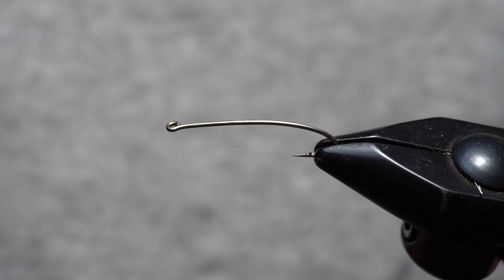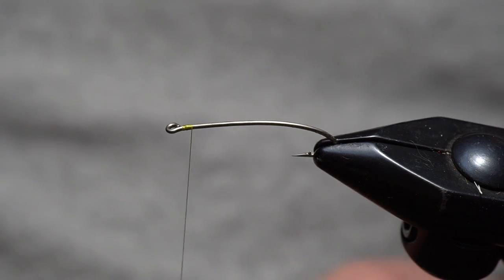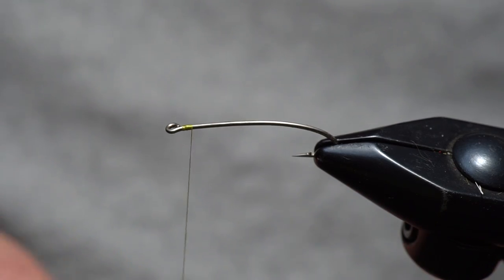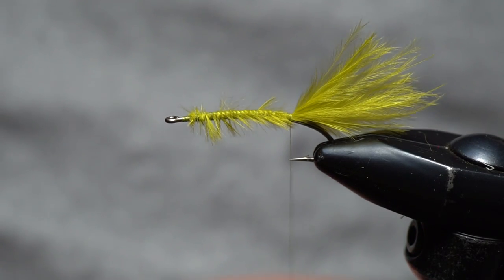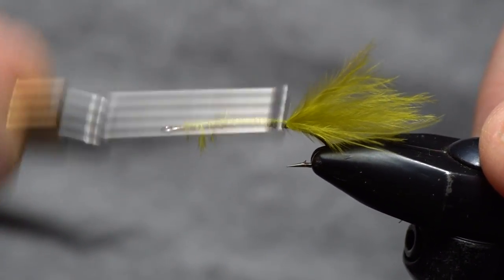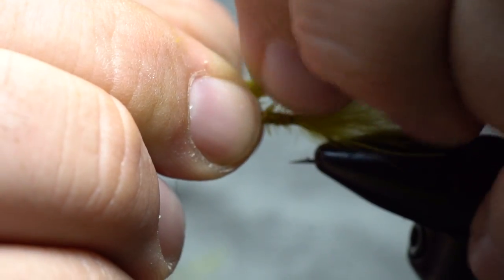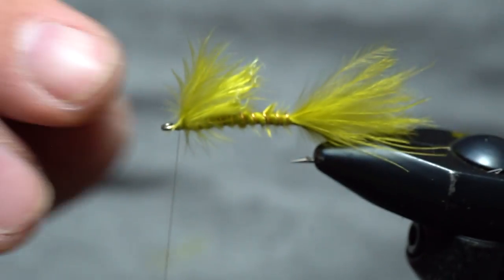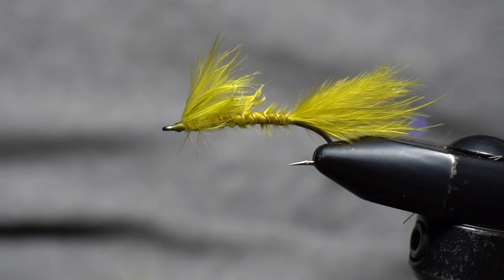Fly Tying - Marabou Damsel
Chris Krueger of Rocky Mountain Fly Design ties an effective marabou damsel (originally - Randall Kaufman). Simple and effective, this fly is easily modified to multiple colors and sizes.

Chris is a Montana Fly Company Signature Designer, and owns Rocky Mountain Fly Design in Fort Collins, CO. He is also a pro team member with Whiting Farms and Regal Engineering.